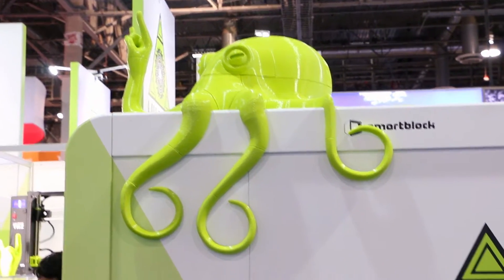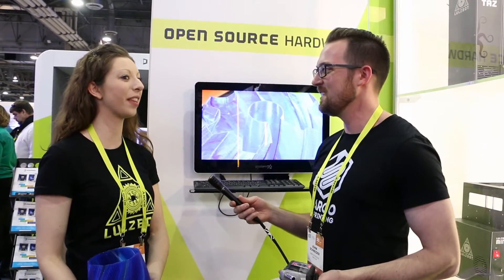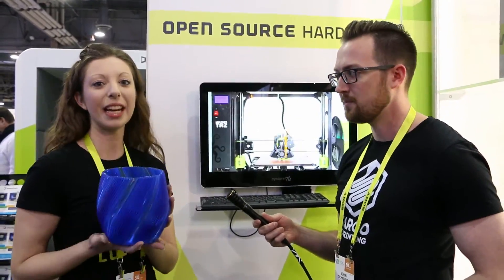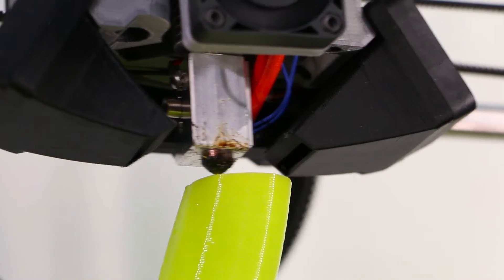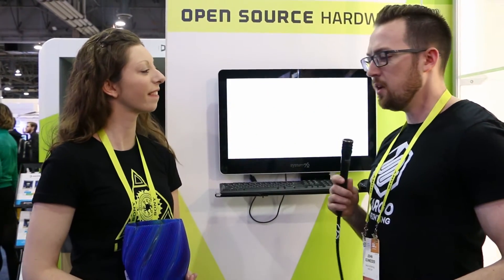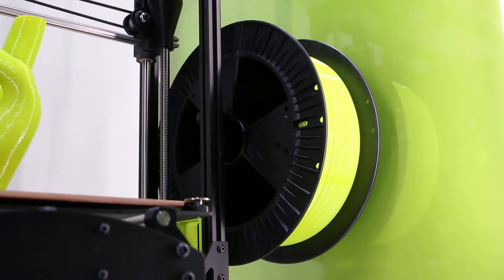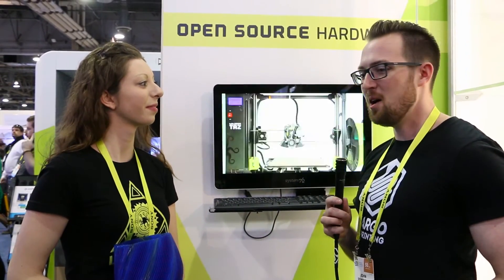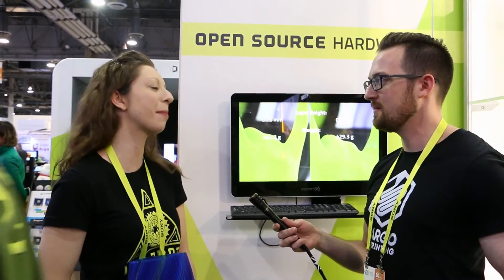LulzBot MOARstruder | CES 2017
LulzBot is the #1 fastest growing computer hardware company on the Inc. 500 list. We talked to Marketing Associate Kara Sawinska about their new, high output tool head.

The MOARstruder can push up to 100g of material per hour with layers sizes from 0.3 to 1.2mm thick. The stock nozzle has a 1.2mm diameter opening. It features dual active cooling fans and an extra long heating block.

A new alpha version of Cura LulzBot Edition with  is available now!